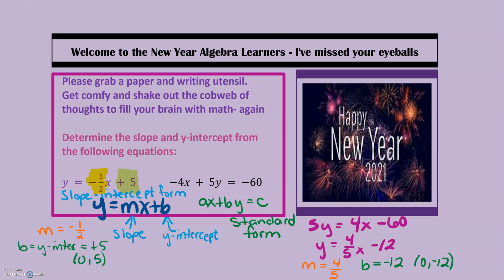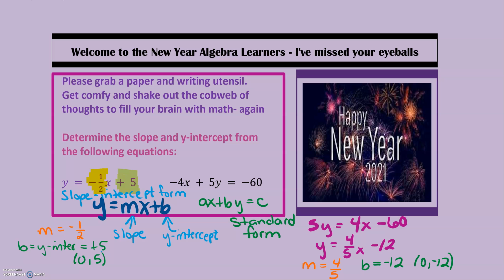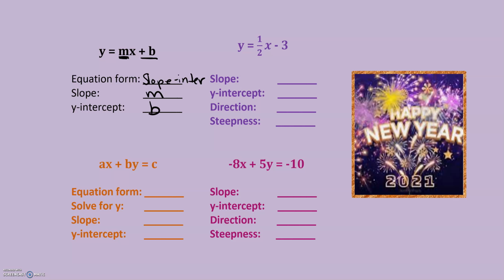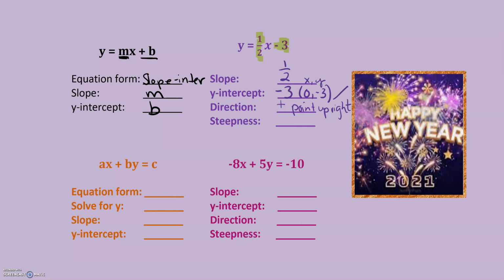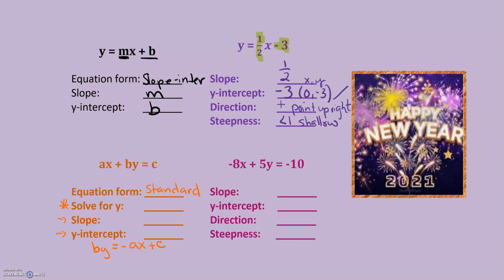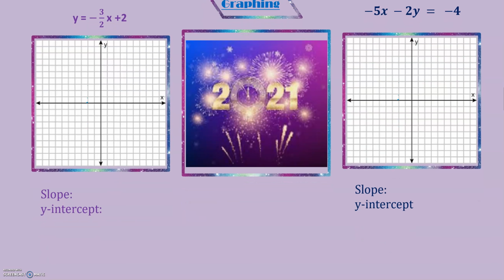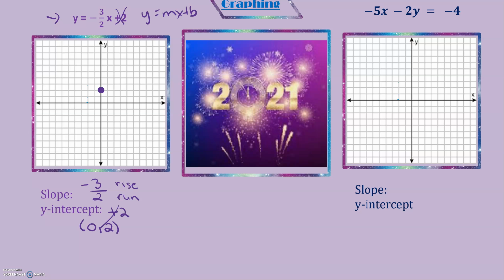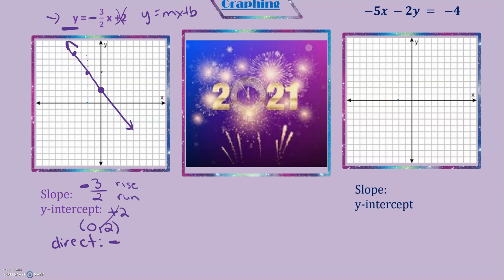Alg - recall graphing lines